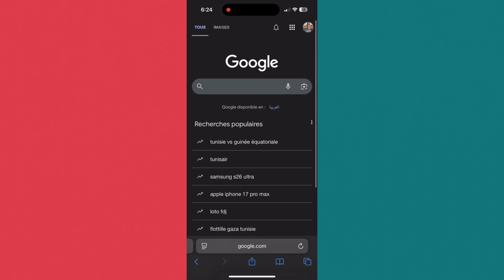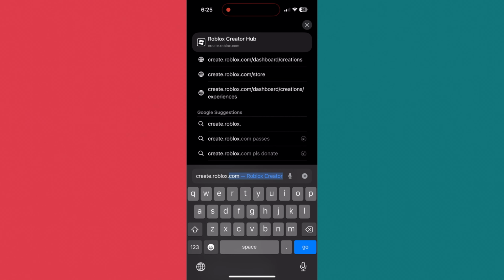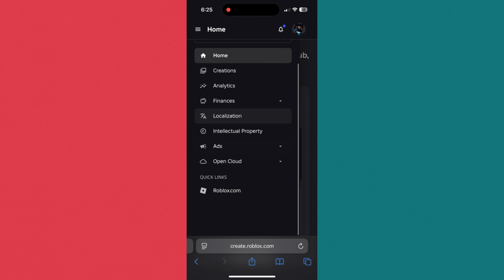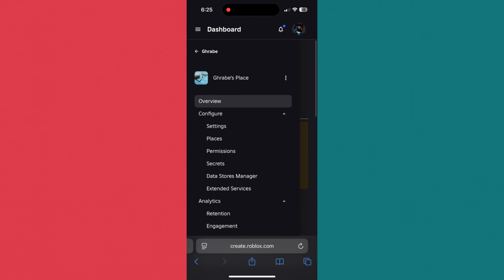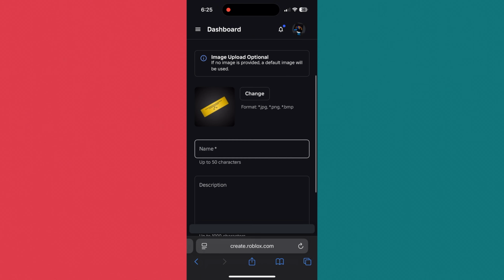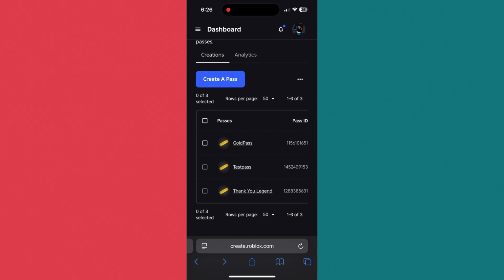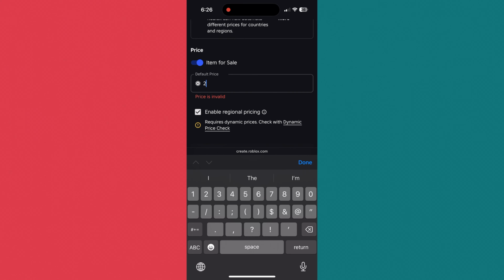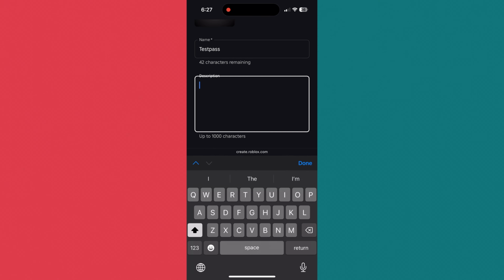How to Make a Gamepass in Roblox Mobile (Updated) | Full Guide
Learn how to create a Gamepass in Roblox using your mobile device. This updated full guide walks you step by step through making and selling a Gamepass.